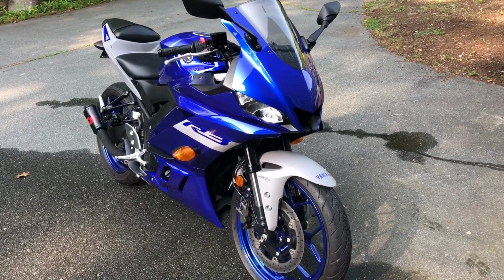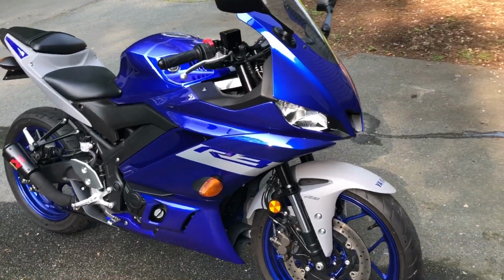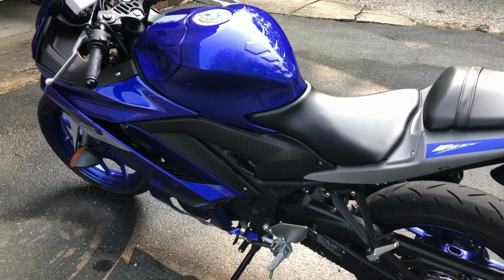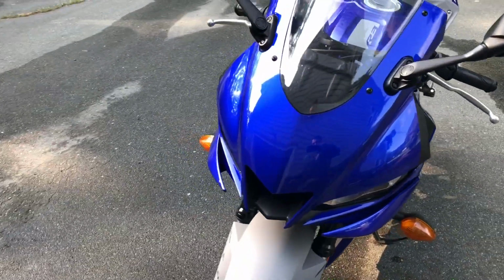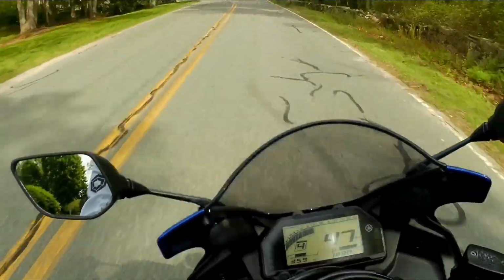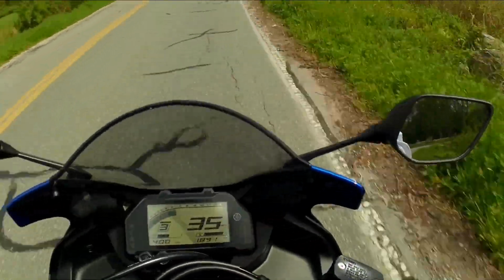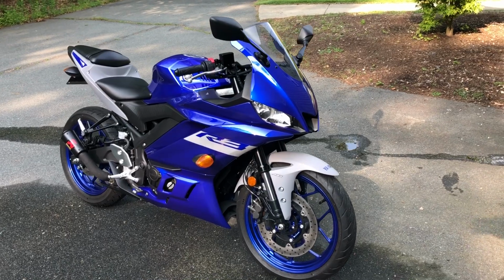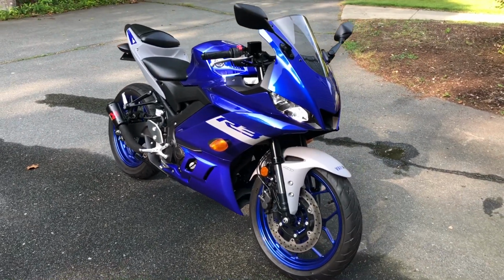2020 Yamaha R3 Owners Review